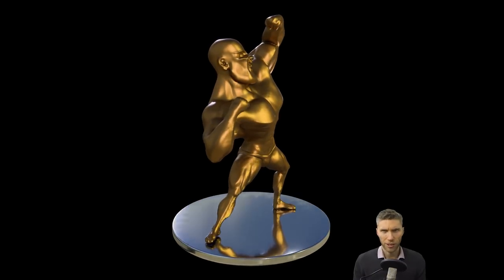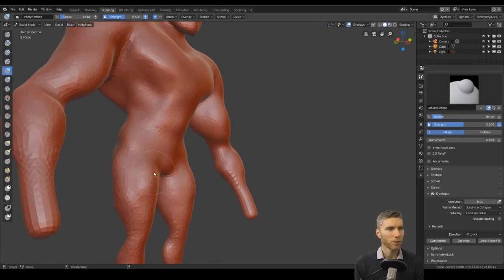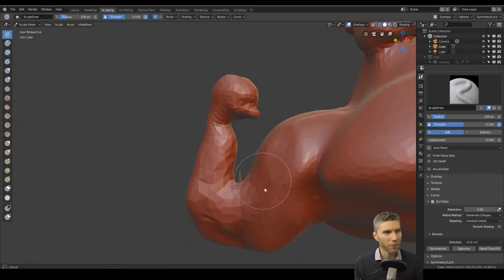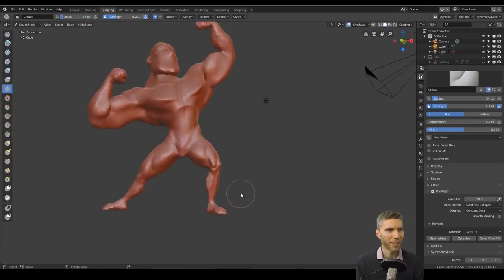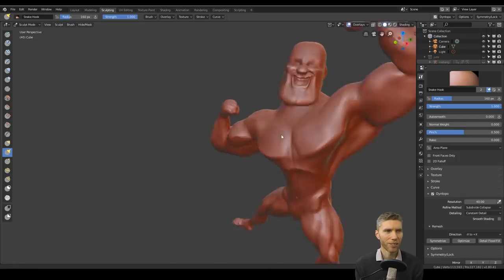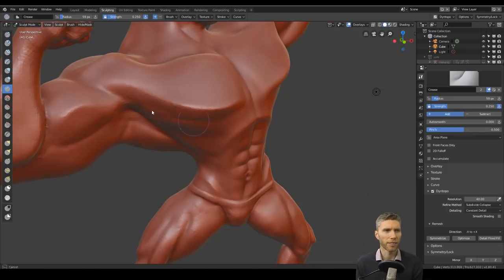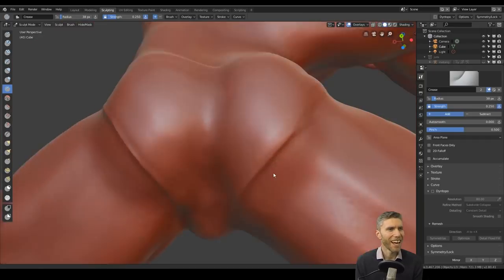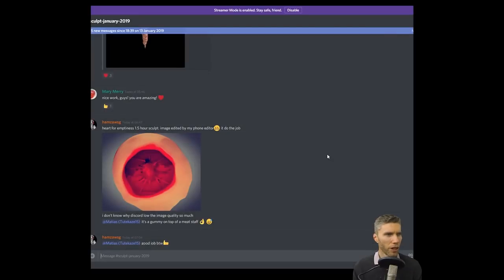Body Builder | Sculpt Jan 2019 | no. 14 -Flex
Today’s category was Flex.
I chose to model and sculpt a Body builder. I used the skin modifier to start with and built up from there. I had trouble with the recording so the video is slightly behind my talking :)

For free courses aimed at the complete beginner, right through to advanced levels with new content being added regularly.

Cheapest:
Veikk a30 £35.91 - cheapest

Display Tablets
My Favourite
VEIKK VK1560

Cintique 22”HD
£1,413.78

Anatomy figures
cheapest place
Mine is from 3dtotal

Where do i get my Brushes?